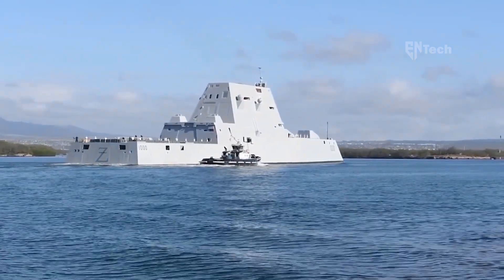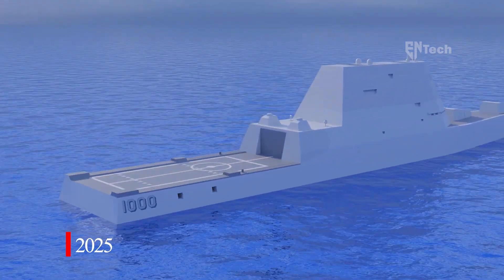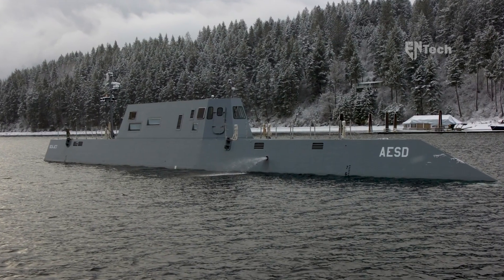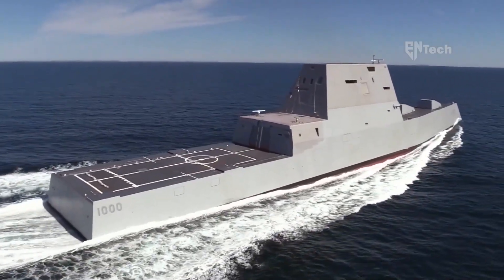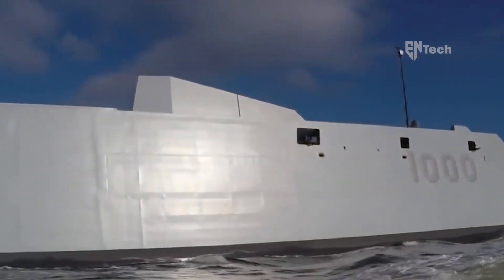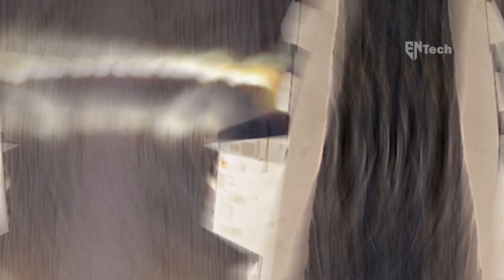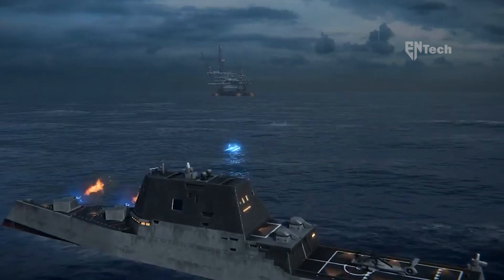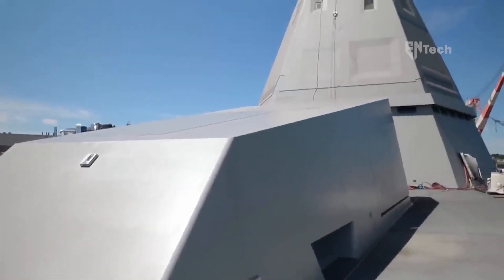Stealthy Zumwalt to be Armed with Hypersonics in 2025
Can a heavily equipped surface destroyer, featuring Tomahawk missiles, guns mounted on the deck, sensors, antennas, and onboard electrical power generating heat, genuinely be classified as stealthy?

Undoubtedly, the presence of tall, vertical masts, sensors mounted on the hull, and protruding antennas would seemingly contradict the concept of a low-observable ship. Nevertheless, engineers embarked on the construction of a groundbreaking stealth warship by incorporating these elements as the foundation for its technical capabilities.